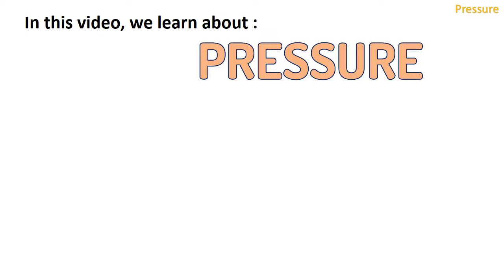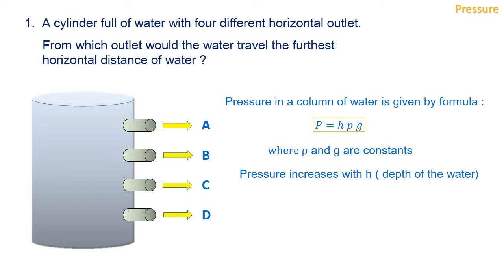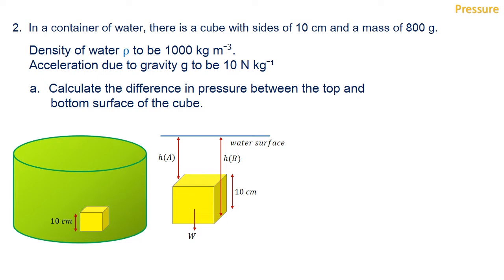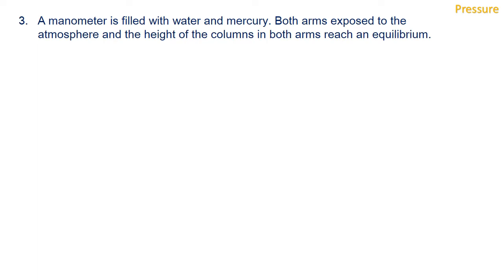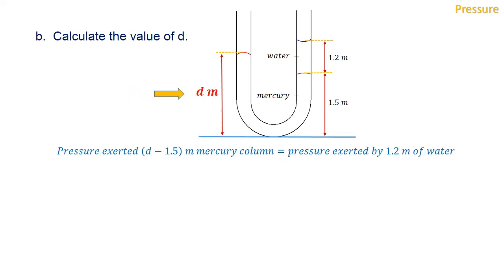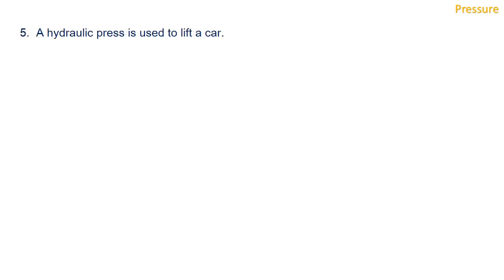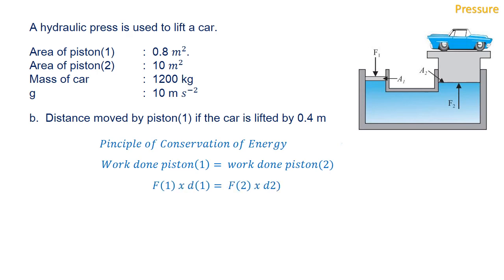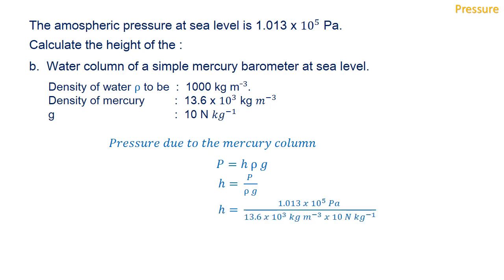PRESSURE AT A CERTAIN DEPTH IN A LIQUID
In this video we learn about :
-  Pressure at a certain depth in liquid
-  Formula of pressure = 𝒉. 𝛒. 𝒈
-  Principle of conservation energy : F(1) x d(1) = F(2) x d(2)
-  Atmospheric pressure
-  Water barometer at sea level
-  Density of water and mercury

Problem solving :
1.  A cylinder full of water with four different horizontal outlet.
2.  Analyse the surface pressure in a cube inside a container of water.
3.  Manometer is filled with water and mercury
4.  Two bucket connecting with a hose
5.  Hydraulic press to lift a car